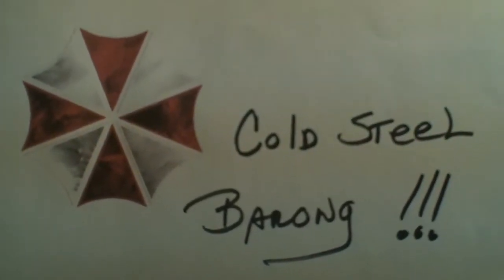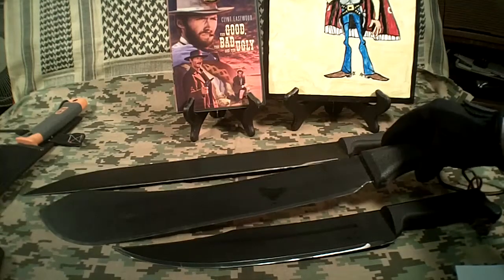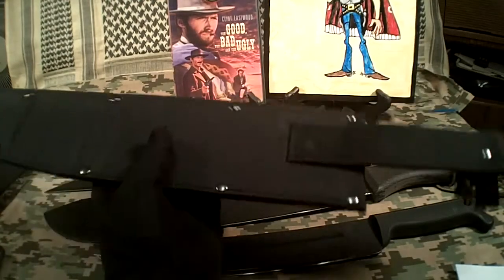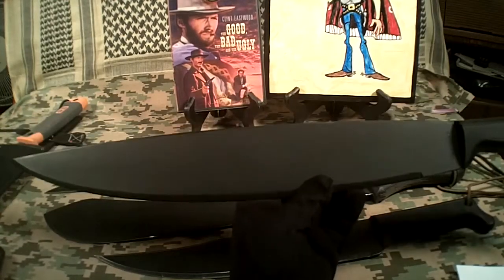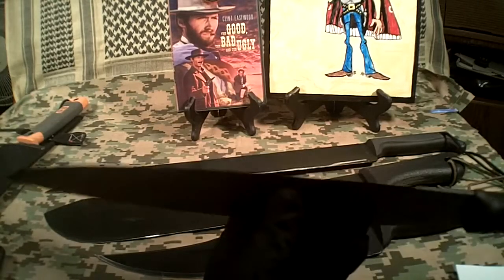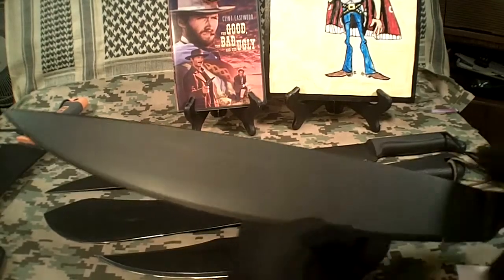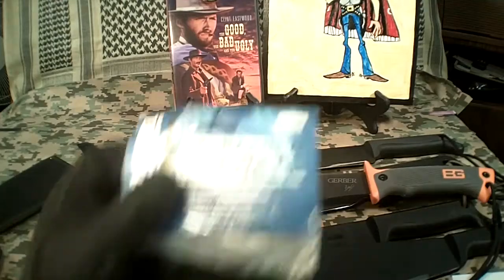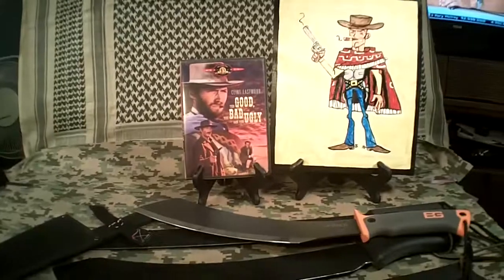Cold Steel Barong Machete.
This is a big one. A Zombie slicer for sure.